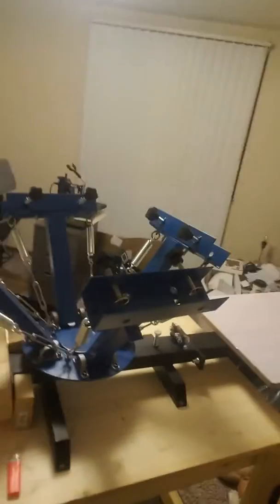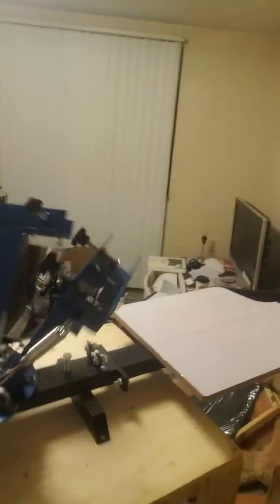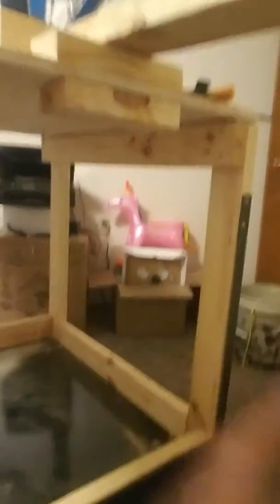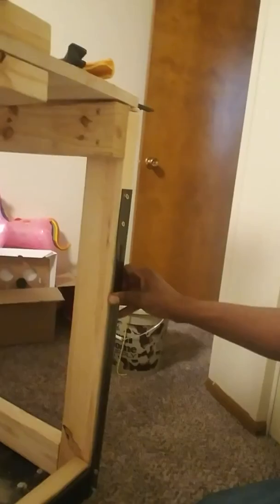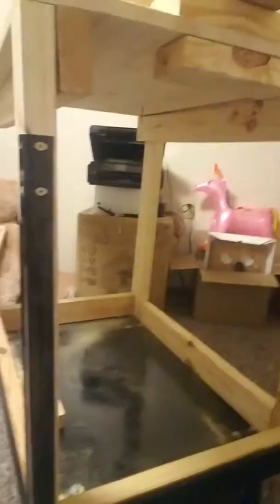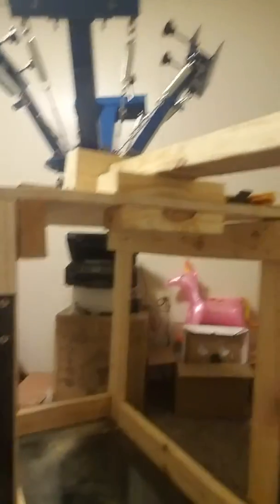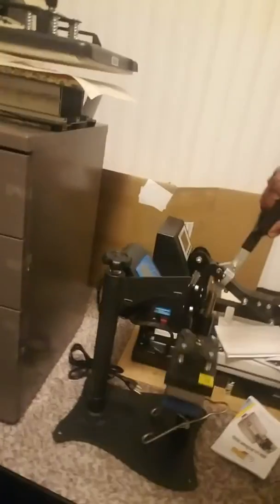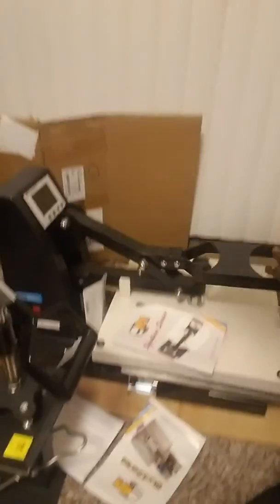Update on the build